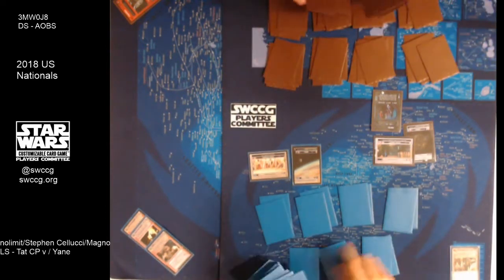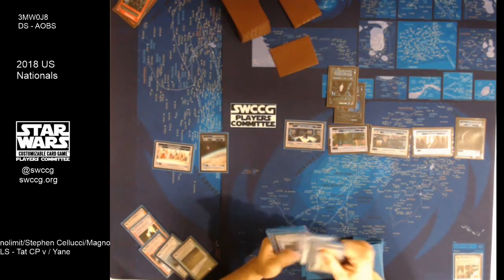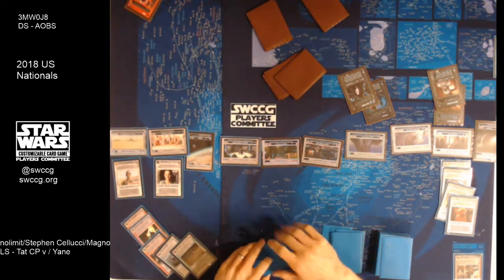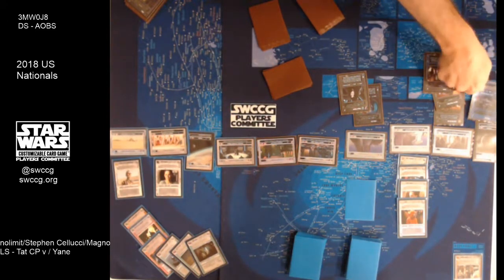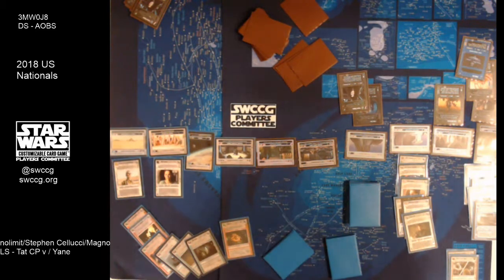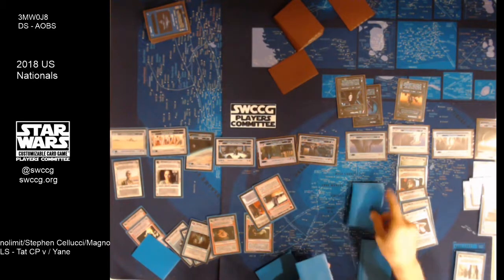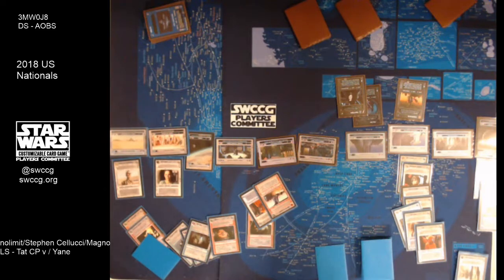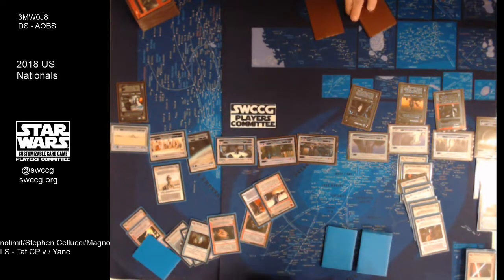SWCCG US Nationals Day 2 Semi Finals Game 2 - RSmith v Cellucci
AOBS v Tatooine CP v Yane